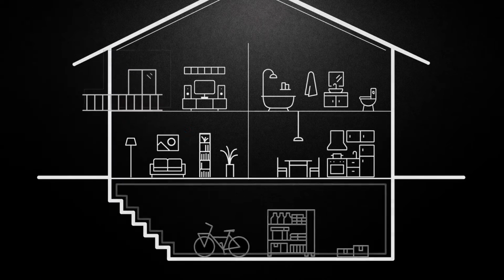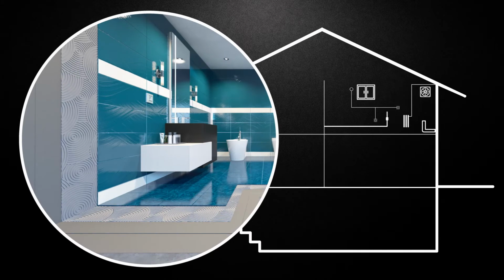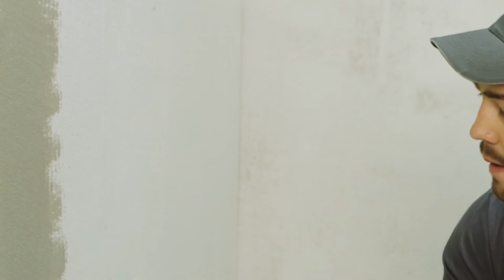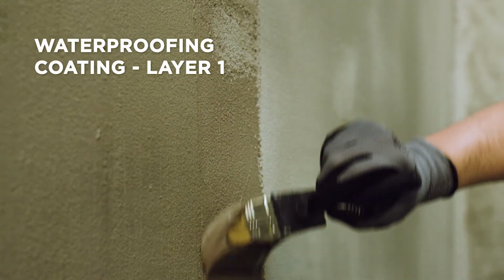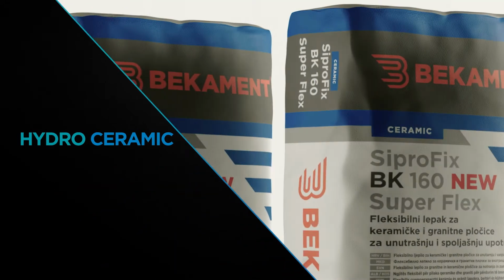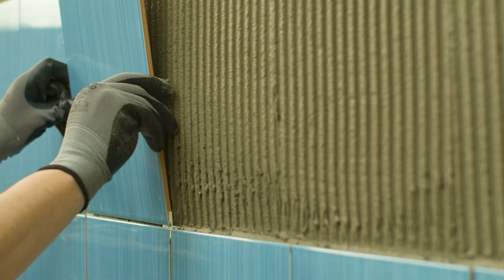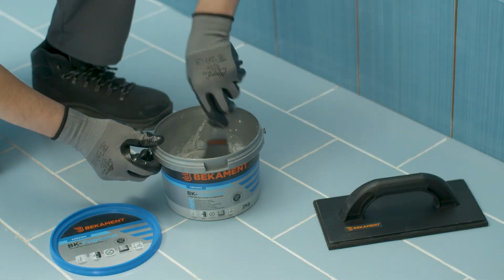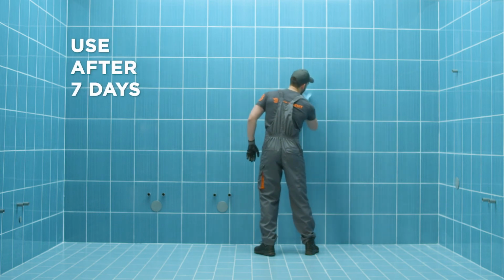ENG Bekament How to properly install a system for waterproofing and laying ceramics in the bathroom?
Bathroom, kitchen, basement, terrace or roof are among the most sensitive parts of the living space due to the frequent appearance of moisture, mold, and mildew, which impairs the aesthetic appearance of the rooms and negatively affects the health of people who live in them.
Therefore, whether we are building a new building or solving the issue of waterproofing in a building that is already in use, choosing the right system solution is of key importance.

The Bekament Company has prepared an educational Hydro Ceramic tutorial that clearly, precisely and concretely explains the importance of the Hydro Ceramic Bathroom system solution, and shows the professional and correct application of Bekament products in all the phases of the installation, starting from applying universal substrate and high-quality waterproofing coating, applying the waterproofing tape, the use of flexible adhesive for ceramics, to the application of water-repellent mass for grouting ceramic tiles and silicone mass for sealing, resistant to the appearance of mold.

Bekament
The power is in our hands